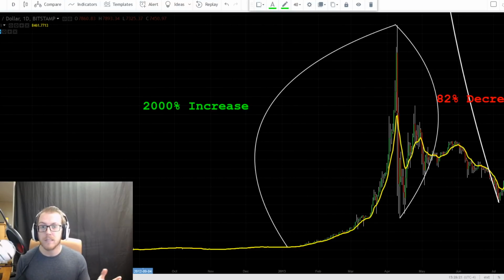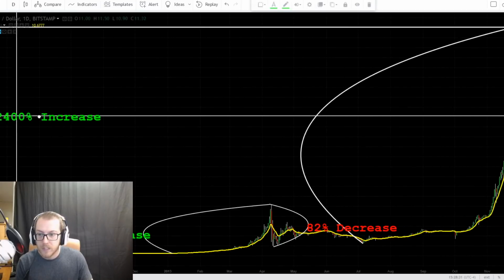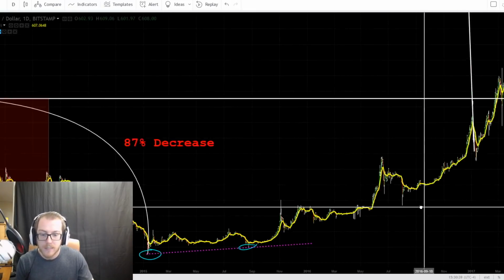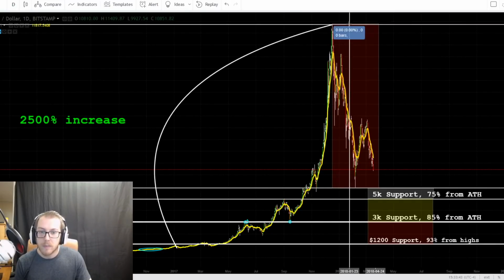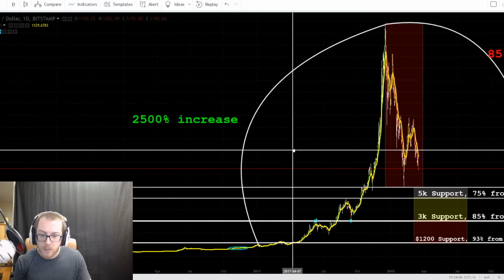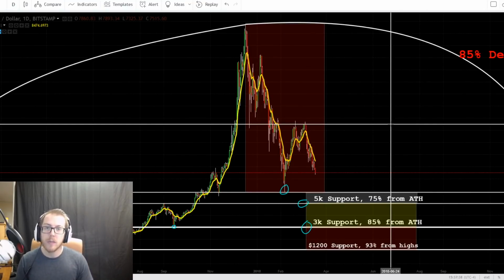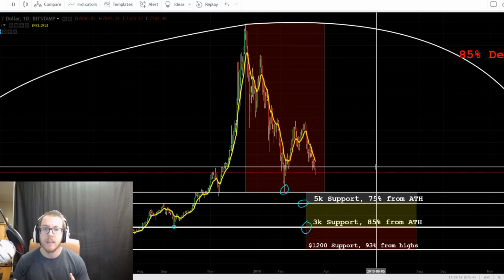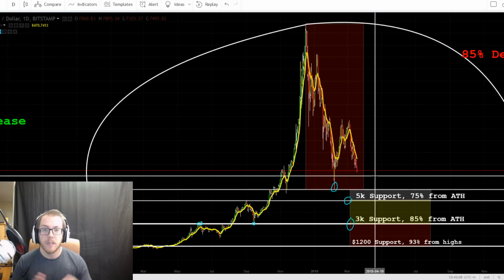Why $3000 Will be the Bitcoin Bottom - Detailed Analysis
Hey traders and investors! Before you get violent with us, realize that even suggesting BTC hitting $3k makes us seem like we are bears and against crypto. BUT check the facts. BTC has done a correction such as this one in the past. We're not bearish on BTC, we're actually really bullish and believe in crypto long term. However, you need to look at both sides of the coin on this one.

Just watch the video and decide for yourself. Matt from Crypto Traders Pro gives a detailed analysis of why he believes that Bitcoin will be bottoming out at $3k.

Do you think he's wrong?

Don't miss out on being a part of our facebook group where we discuss cryptocurrency and the markets on a daily basis.